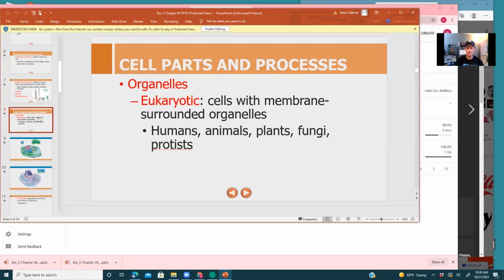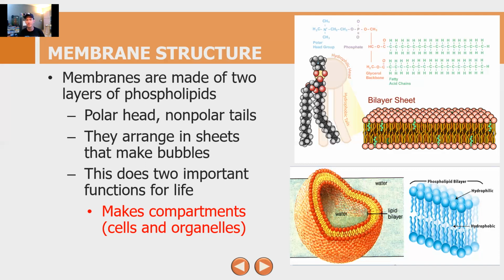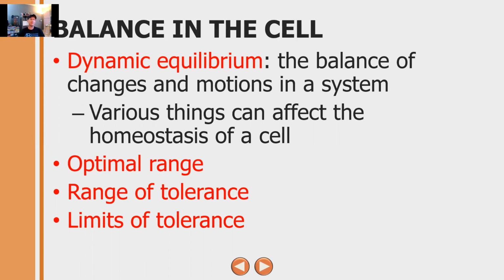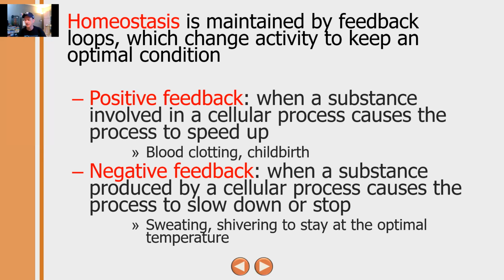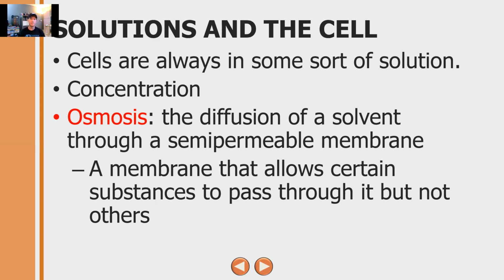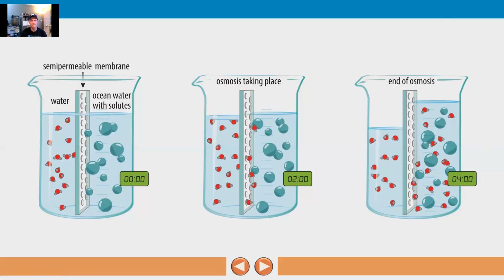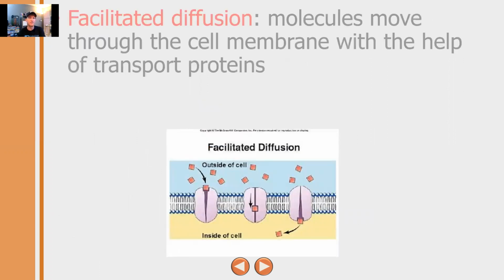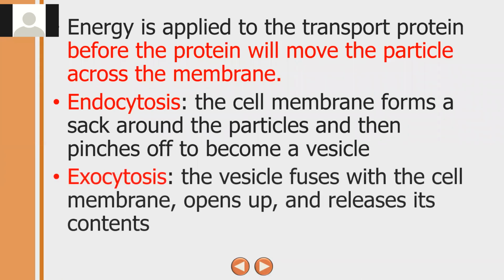Biology and Honors Biology Chapter 5B Homeostasis, Cell Membrane Concepts, and Transport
This video is to supplement the 1st week of he 2nd Quarter (Homecoming Week) and the missed class time due to power outages. It covers the structure of cell membranes, how material passes through them, and homeostasis in cells.